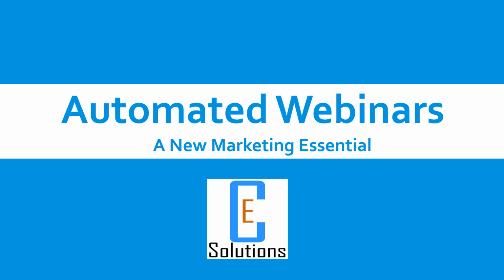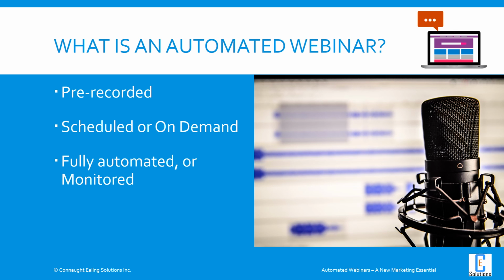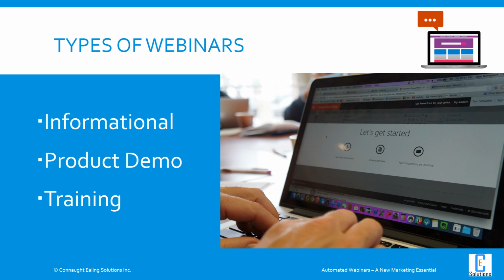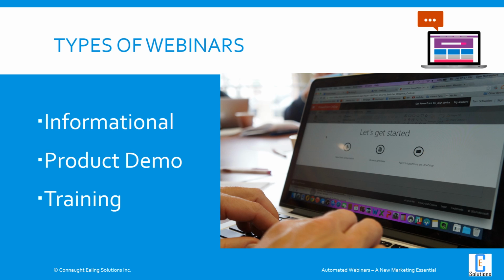Automated Webinar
Automated Webinars are a new marketing essential. They provide a new method for generating leads, establishing credibility, and training clients, partners, and employees.